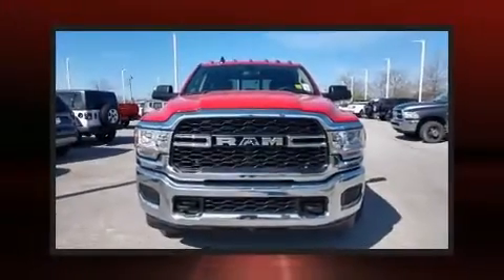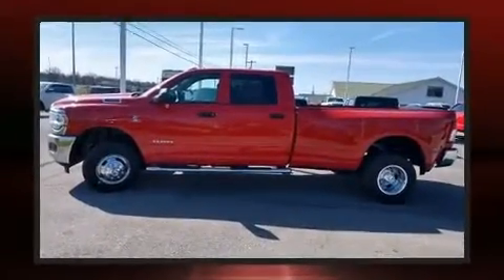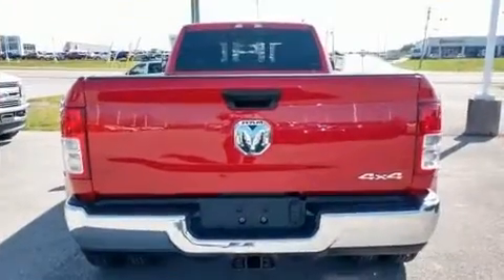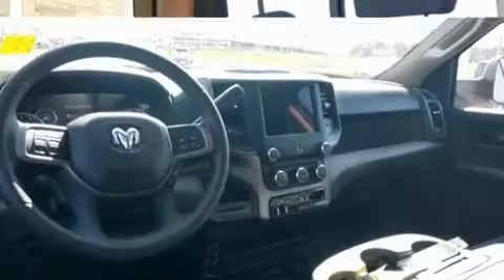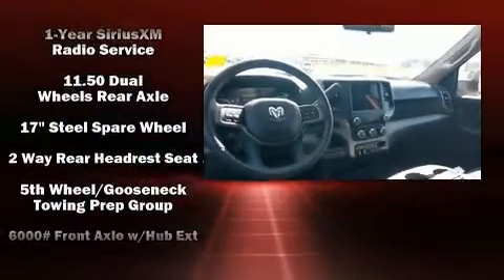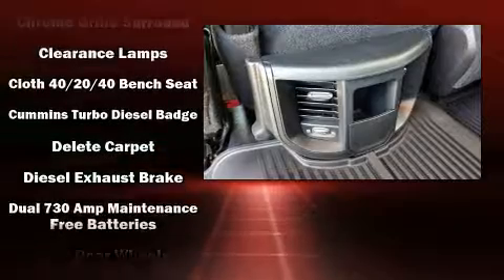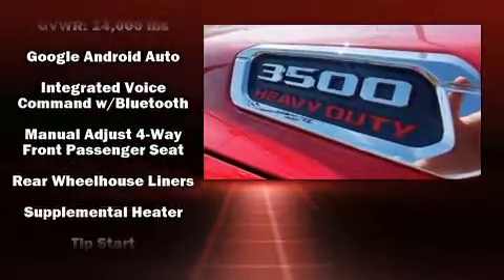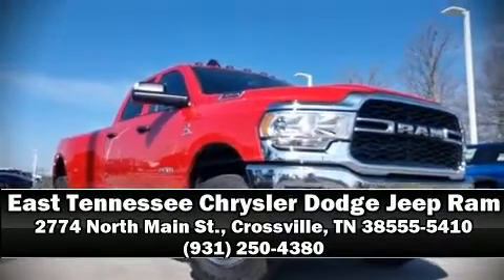2020 Ram 3500 TRADESMAN CREW CAB 4X4 8' BOX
2774 North Main St.

Get excited about the 2020 Ram 3500. Under the hood you'll find a 6 cylinder engine with more than 300 horsepower, providing a smooth and predictable driving experience. Four wheel drive allows you to go places you've only imagined. A turbocharger further enhances performance, while also preserving fuel economy. Top features include power windows, adjustable headrests in all seating positions, a front bench seat, fully automatic headlights, tilt steering wheel, remote keyless entry, a trailer hitch, and cruise control. Audio features include an AM/FM radio, and 6 speakers, providing excellent sound throughout the cabin. Safety equipment has been integrated throughout, including: dual front impact airbags with occupant sensing airbag, front side impact airbags, traction control, brake assist, a panic alarm, and 4 wheel disc brakes with ABS. With electronic stability control supplementing mechanical systems, you'll maintain precise command of the roadway. Our sales reps are knowledgeable and professional. They'll work with you to find the right vehicle at a price you can afford. We are here to help you.